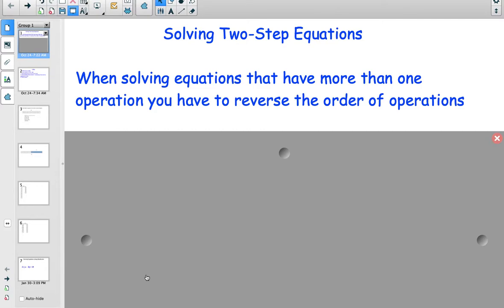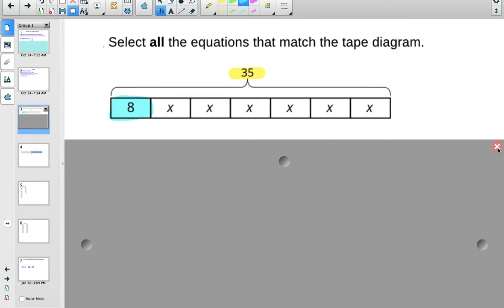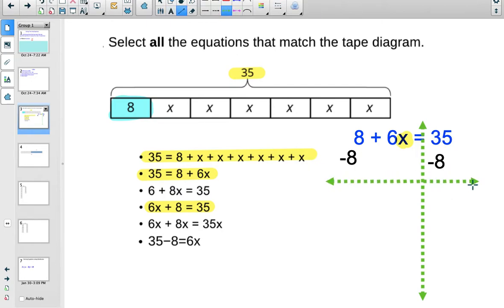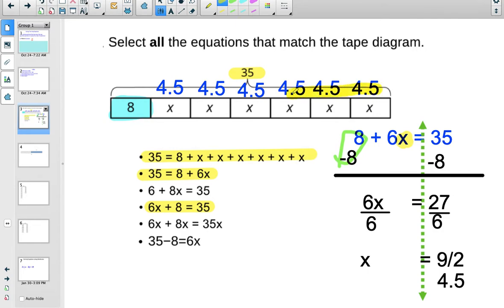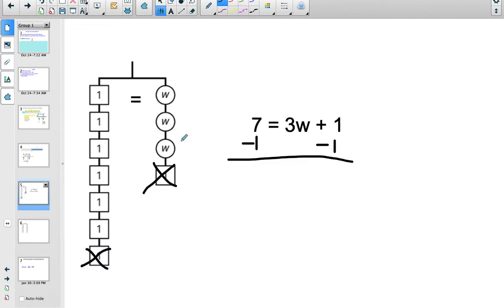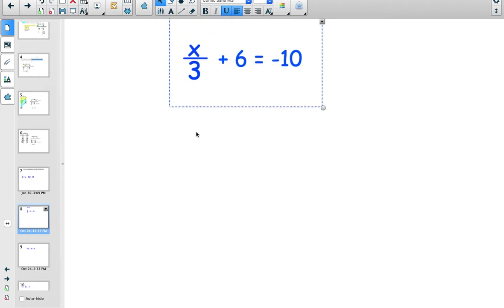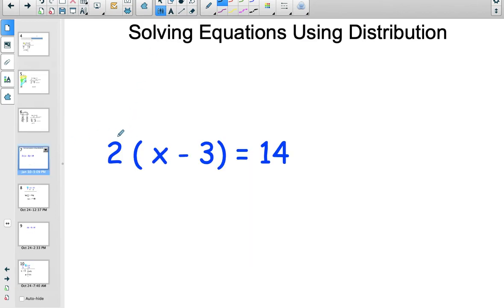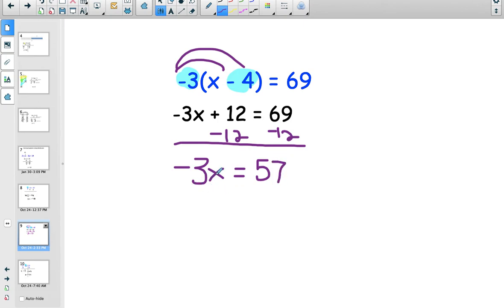2 Step Equation Notes